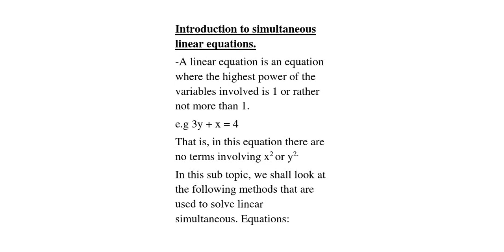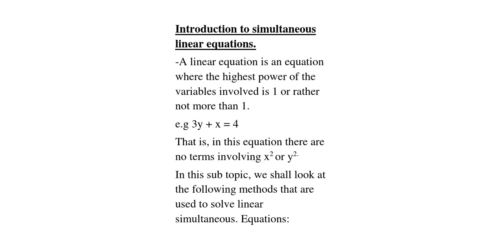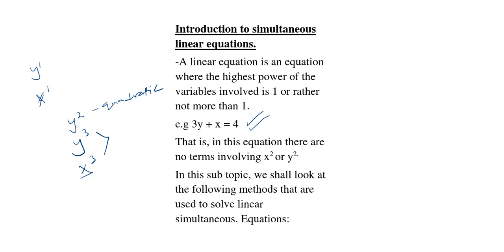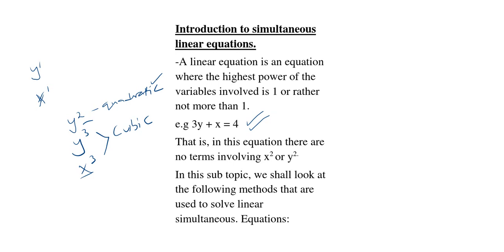2.Introduction to simultaneous linear equations.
Introduction to simultaneous linear equations.